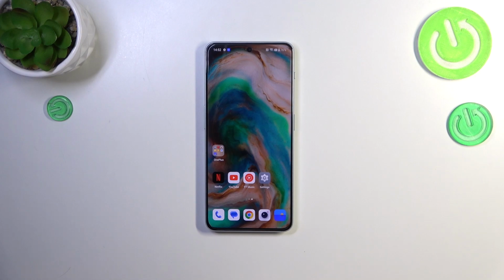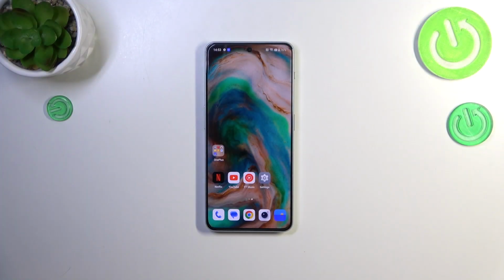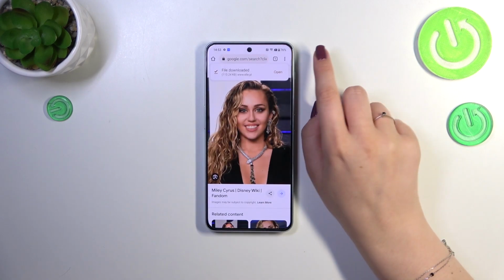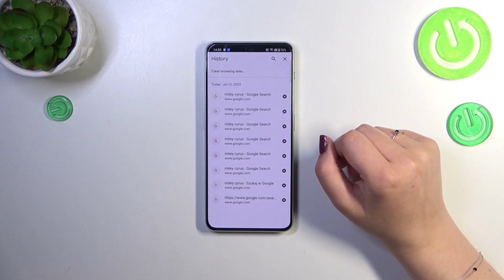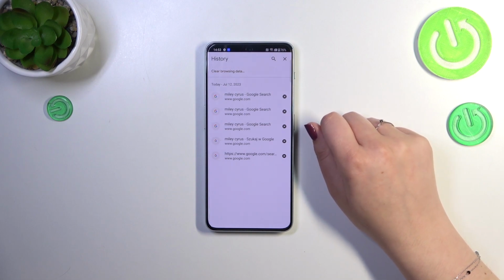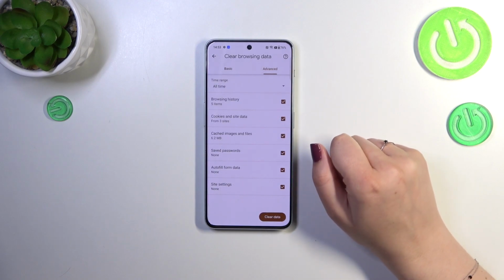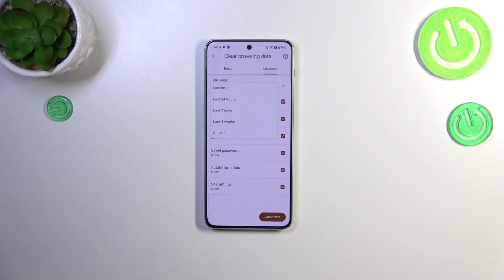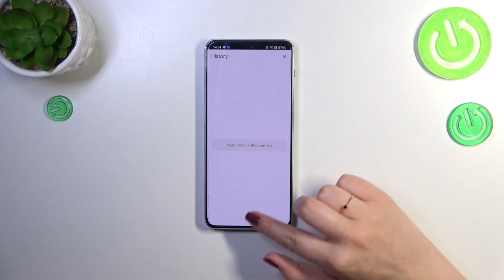How to Clear Browser on OnePlus Ace 2V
Learn how to clear the browser data on your OnePlus Ace 2V to optimize its performance and also to protect your privacy. Over time, browser data like cache, cookies, side data and history can accumulate, potentially slowing down your browsing experience, so now, we will show you how to remove browsing history and more data.

How to Clear Browser on OnePlus Ace 2V? How to Improve Performance by Clearing Browser Data on OnePlus Ace 2V?